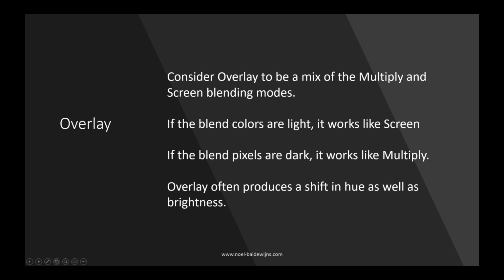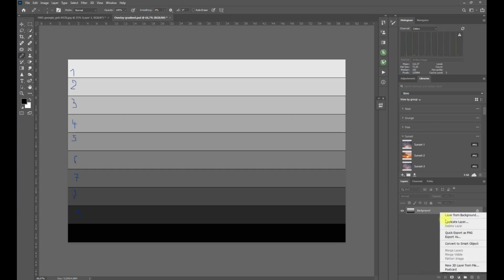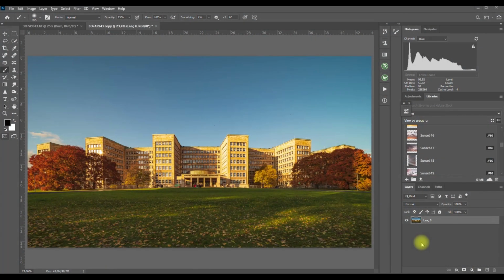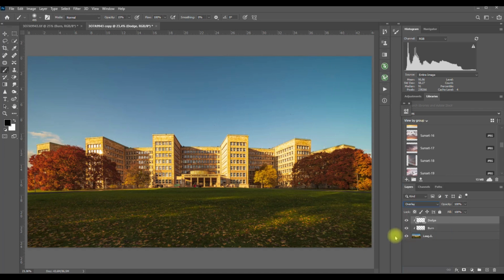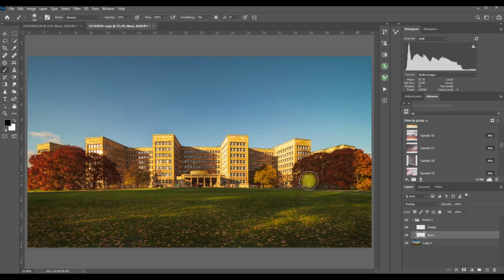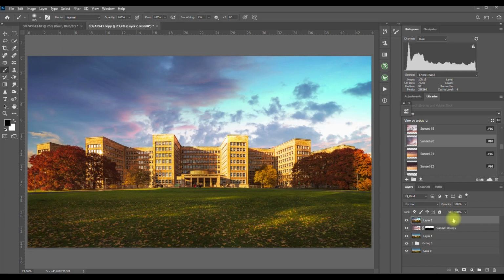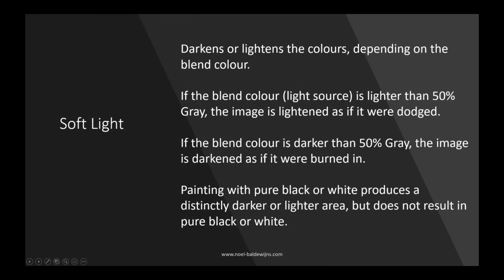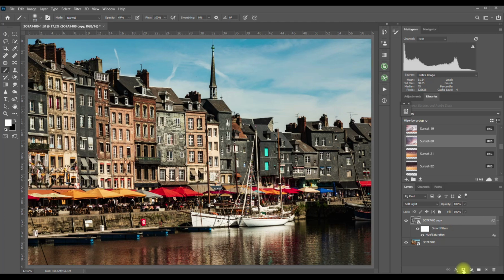Blending modes part I 1080p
Overlay - Soft light